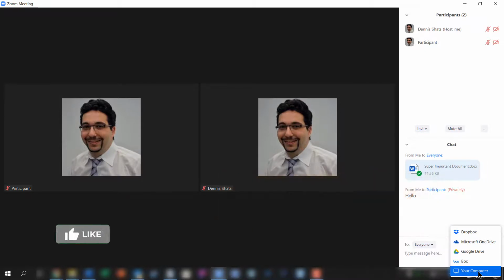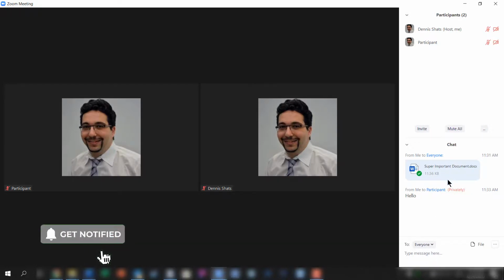Chatting and Sharing Files with Participants on Zoom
Learn how to quickly and easily chat and share your documents with Zoom meeting participants.